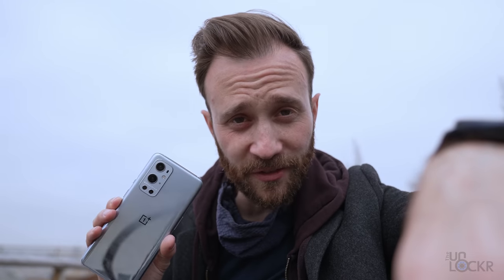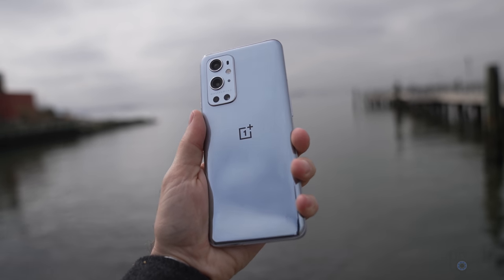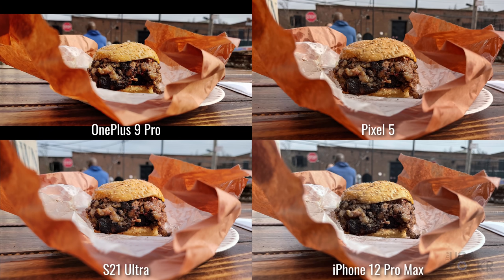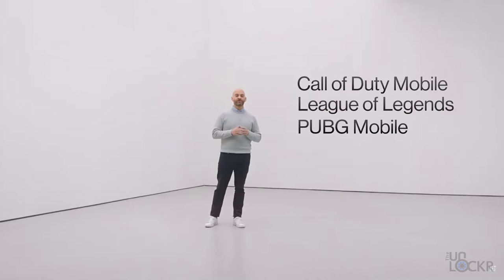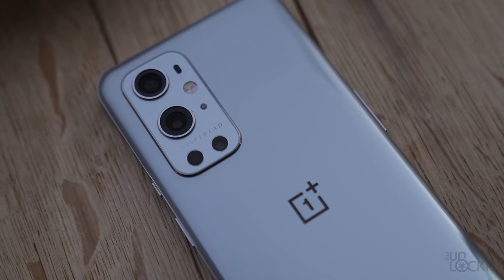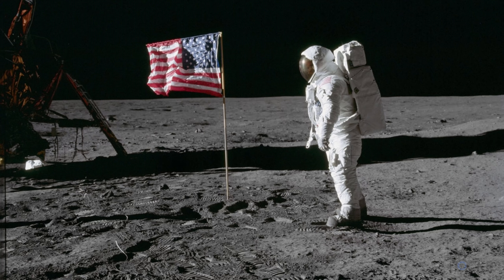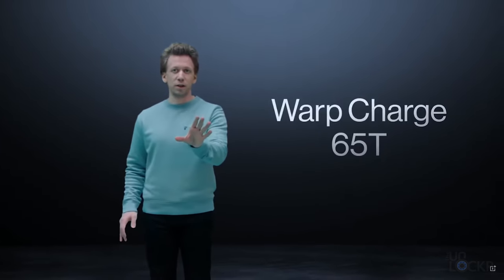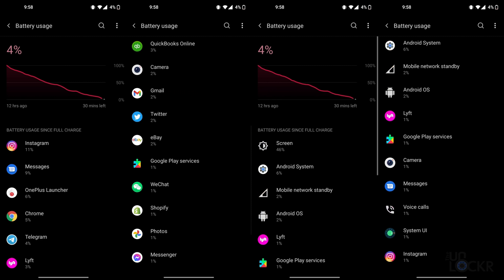OnePlus 9 Pro Real-World Test (Camera Comparison, Battery Test, & Vlog)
Finally finished my OnePlus 9 Pro real-world test. Come see how the OnePlus 9 Pro camera does against other flagship phones in a camera comparison and come see how the battery does after a day of exploring Red Hook, Brooklyn.